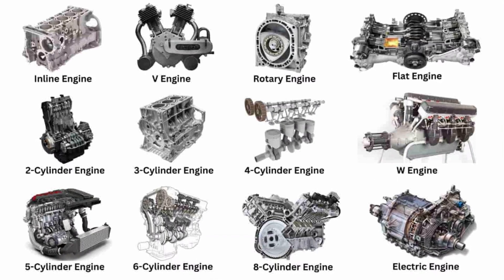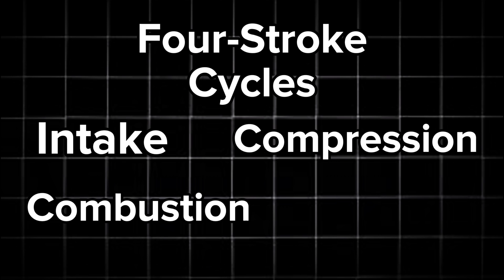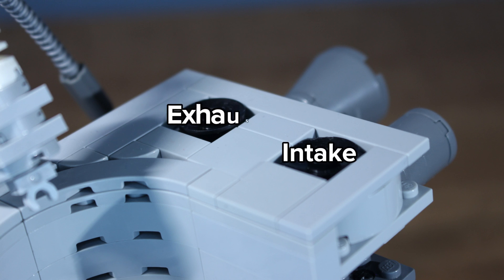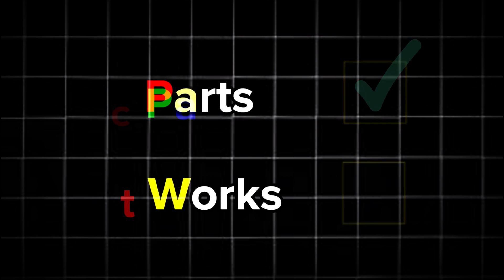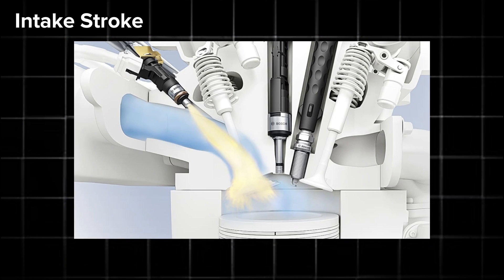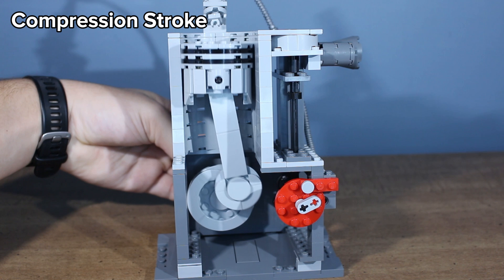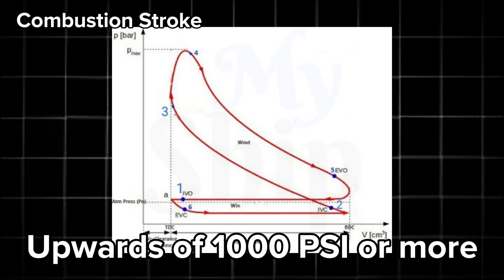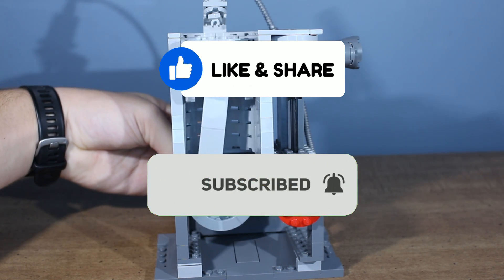How 4-Stroke Engines Work | Explained with LEGO!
A reboot of one of my older videos, I'm going to explain how 4-stroke engines work using the help of LEGO!
Together, let's dive in and learn how these amazing feats of engineering actually work!